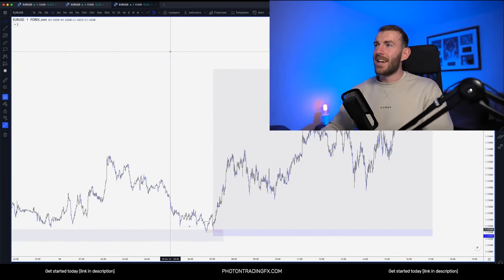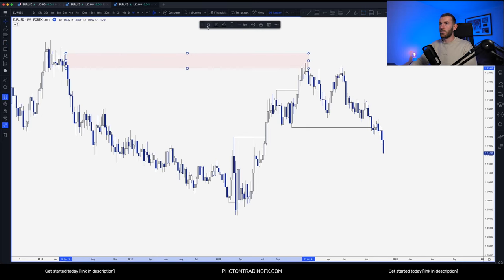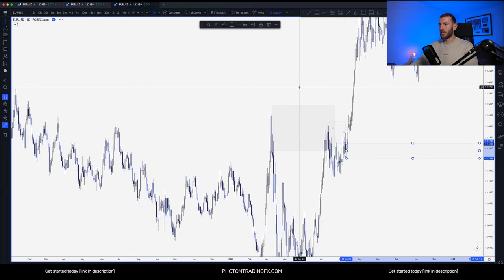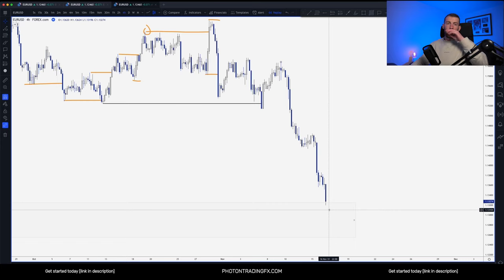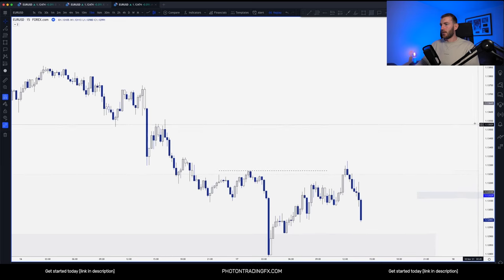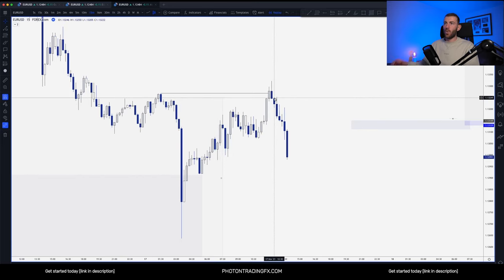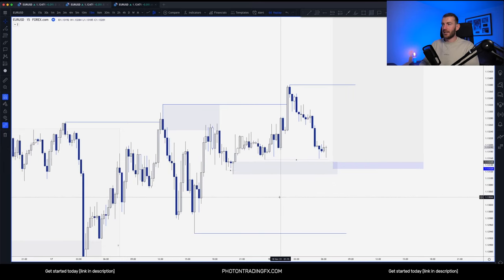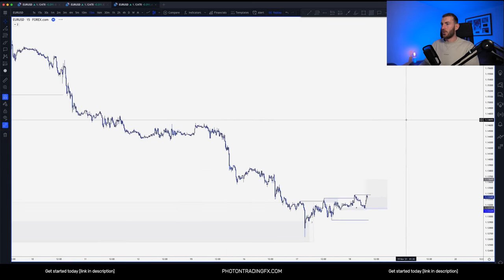How To Trade AGAINST The Trend | SMART MONEY CONCEPTS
🚀 PHOTON MENTORSHIP:
 Become a $400k Funded Trader Within 12 Months:

Learn the exact mechanical process I follow to build the higher timeframe story in order to enter high probability trades on the lower timeframes against the overall prevailing trend with precision in this video.

Stop trying to catch the reversal on the exact market turning point just to show off to your mates and flex on the gram.

There is an abundance of opportunity on just one pair alone almost every single day.

Let the market develop and the lower timeframes will signal to you when the higher timeframes are ready to pull back and when the next swing run is about to start.